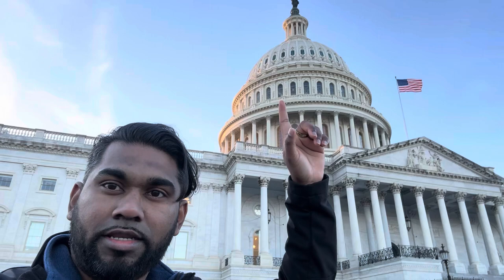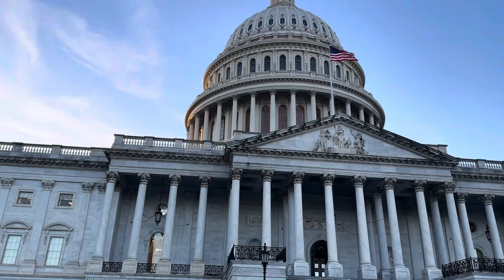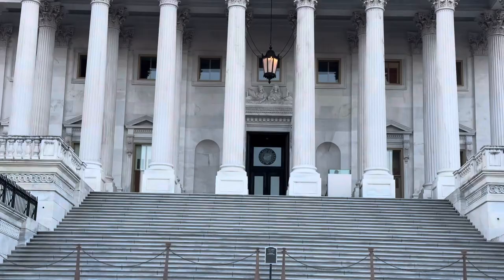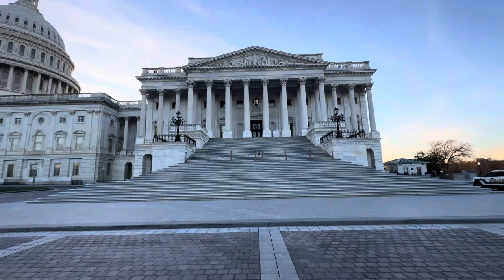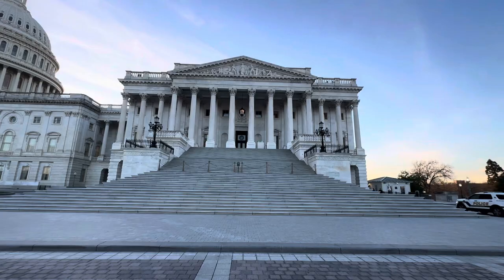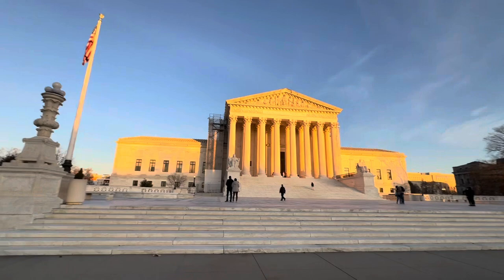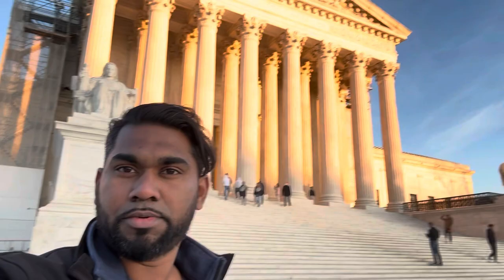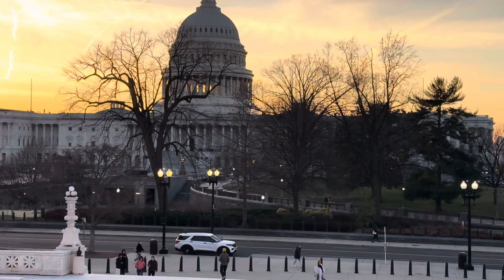USA Capital Hill January 6 tour 2024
capital hill

 Hill is the largest historic residential neighborhood in Washington, D.C., stretching easterly in front of the United States Capitol along wide avenues. It is one of the oldest residential neighborhoods in Washington, D.C., and, with roughly 35,000 people in just under 2 square miles (5 km2), it is also one of the most densely populated.[1] The name is also frequently used as a metonym for the United States Congress.

As a geographic feature, Capitol Hill rises near the center of the District of Columbia and extends eastward. Pierre (Peter) Charles L'Enfant, as he began to develop his plan for the new federal capital city in 1791, chose to locate the "Congress House" (the Capitol building) on the crest of the hill at a site that he characterized as a "pedestal waiting for a monument." The Capitol building has been the home of the Congress of the United States and the workplace of many residents of the Capitol Hill neighborhood since 1800.

The Capitol Hill neighborhood straddles two quadrants of the city, Southeast and Northeast. A large portion of the neighborhood is now designated as the Capitol Hill Historic District.

The name Capitol Hill is often used to refer to both the historic district and to the larger neighborhood around it. To the east of Capitol Hill lies the Anacostia River, to the north is the H Street corridor, to the south are the Southeast/Southwest Freeway and the Washington Navy Yard, and to the west are the National Mall and the city's central business district.

The Capitol building is surrounded by the Capitol Hill Historic District, which is listed on the National Register of Historic Places (NRHP). The Capitol Hill Historic District was expanded in 2015 to the north to include the blocks bordered by 2nd Street, F Street, 4th Street, and just south of H Street, NE, collectively known as the Swampoodle Addition.

History
L'Enfant selected the location of the Capitol (the "Congress House") in his 1791 design for the federal capital city (see: L'Enfant Plan). He referred to the hill chosen as the site of the future Congress House as "Jenkins Hill" or "Jenkins Heights".[2][3]

However, the tract of land had for many years belonged to the Carroll family and was noted in their records of ownership as "Rome".[4] While a man named Thomas Jenkins had once pastured some livestock at the site of the Capitol (and thus his name was associated with the site), artist John Trumbull, who would paint several murals inside the Capitol's rotunda, reported in 1791 that the site was covered with a thick wood, making it an unlikely place for livestock to graze. Research published in 2004 by the Capitol Hill Historical Society showed that Jenkins' land was seven blocks east of the site of the Capitol and that L'Enfant was likely to have given Jenkins' name to the general location.[2]

While serving in 1793 as President George Washington's Secretary of State, Thomas Jefferson named Capitol Hill, invoking the famous Temple of Jupiter Optimus Maximus on the Capitoline Hill, one of the seven hills of Rome.[5] However, the connection between the two is not completely clear.[6]

The neighborhood that is now called Capitol Hill started to develop when the government began work at two locations, the Capitol and the Washington Navy Yard. It became a distinct community between 1799 and 1810 as the federal government became a major employer. The first stage in its early history was that of a boarding house community developed for members of Congress. In the early years of the Republic, few Congressmen wished to establish permanent residence in the city. Instead, most preferred to live in boarding houses within walking distance of the Capitol.[1]